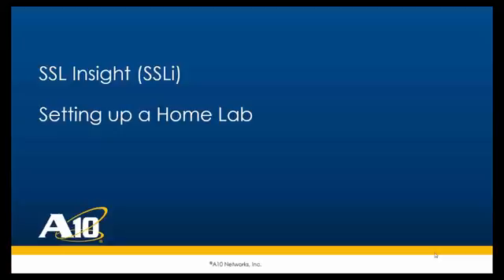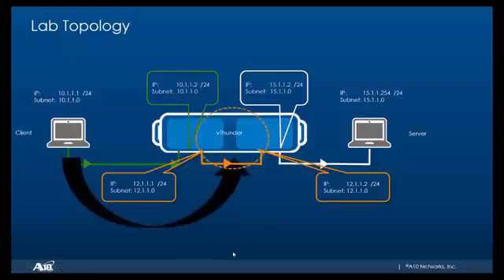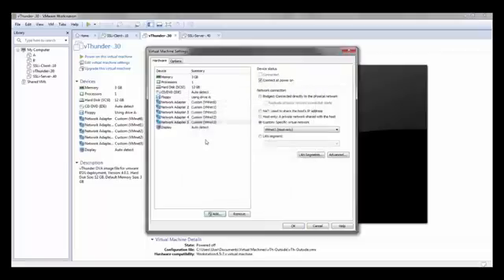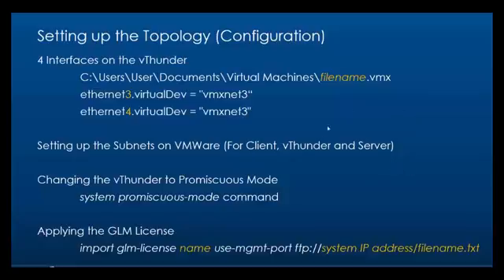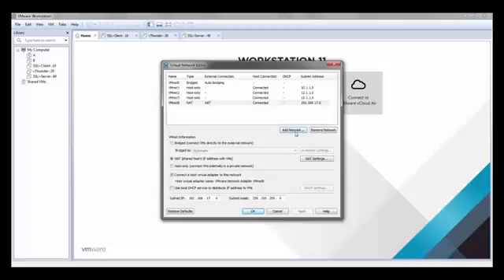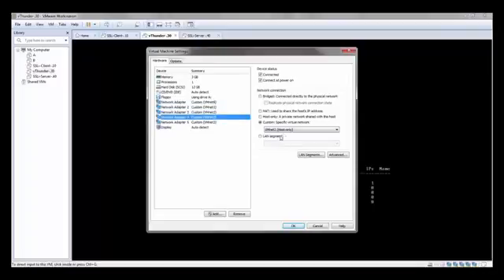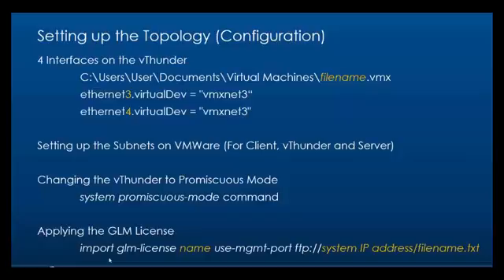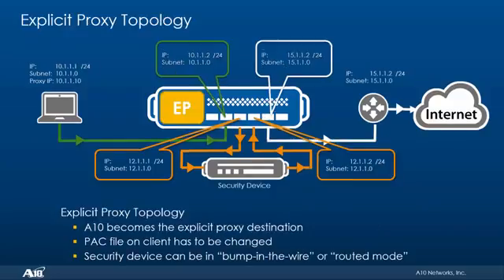01 SSLi Lab - Setting up a Home Lab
This video goes into the details of setting up a home lab for SSLi deployment using VMWare Workstation. We created a network on top of VMWare Workstation using Ubuntu Clients and Servers and an A10 Virtual Thunder device (vThunder)